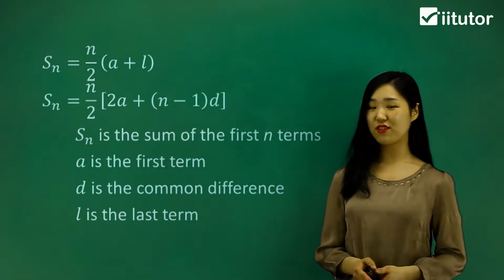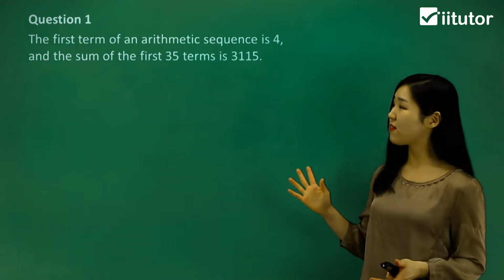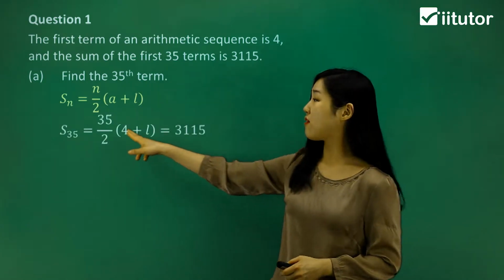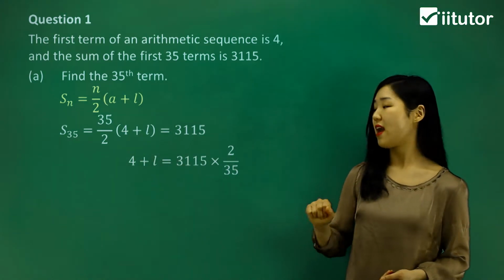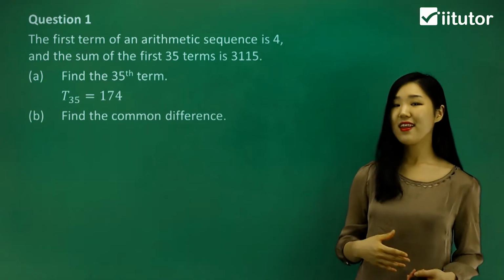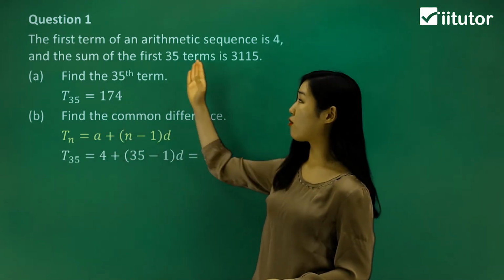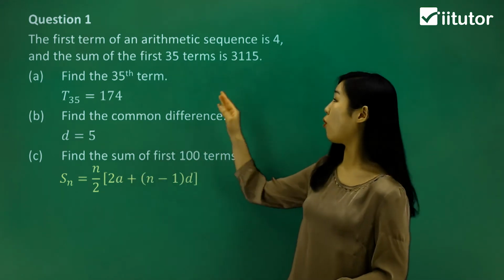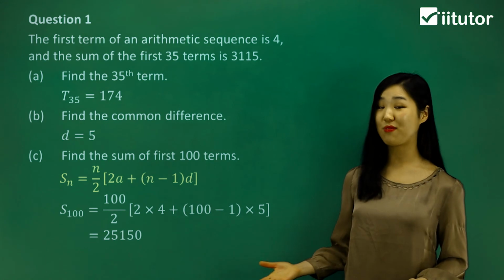√ Mastering Arithmetic Series: Find Individual Terms with Ease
🧮 Unlock the secrets of arithmetic series and supercharge your math skills with our enlightening video! Join us on a journey through the world of arithmetic sequences as we reveal how to find individual terms from the sum of an arithmetic series.

➕ Arithmetic Series Unveiled: In this comprehensive tutorial, we'll demystify the concept of arithmetic series and explore the fascinating world of number patterns and sequences.

🌟 From Sum to Individual Terms: Discover step-by-step techniques to reverse engineer arithmetic series. Learn how to find specific terms precisely, even when all you have is the sum and the common difference.

📊 Mathematical Mastery: Delve into the mathematical formulas and strategies that will empower you to tackle arithmetic series problems. We break down complex concepts into easy-to-follow steps.

🔢 Plug & Play Methods: Explore practical methods and real-world examples that will help you find individual terms effortlessly. Whether you're a student, educator, or math enthusiast, these techniques are invaluable.

🧩 Problem-Solving Prowess: Join us as we walk through challenging examples and exercises. By the end of this video, you'll be equipped to tackle any arithmetic series conundrum that comes your way.

📈 Elevate Your Math Game: Arithmetic series are a fundamental concept in mathematics, and mastering them is a game-changer. Sharpen your skills and boost your math prowess starting today!

📚 From Theory to Practice: We bridge the gap between theory and real-world application, demonstrating how understanding arithmetic series can be valuable in various fields.

🎯 Empower Your Learning: Whether you're a student looking to ace your math exams or someone seeking to strengthen their mathematical knowledge, this video is your key to success.

🚀 Your Journey to Mathematical Excellence Starts Here: Click that play button, engage with our informative content, and embark on a quest to unravel the mysteries of the arithmetic series.

Arithmetic series are more than just numbers; they're the building blocks of mathematics. Join us in this educational adventure and become a true arithmetic series maestro. 🧮🚀📚